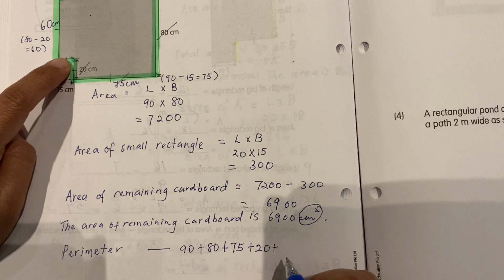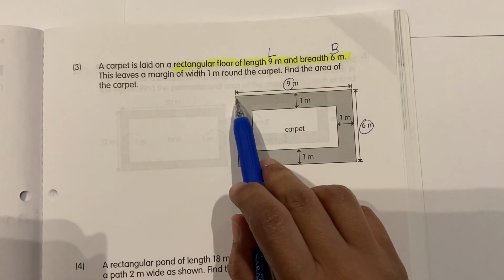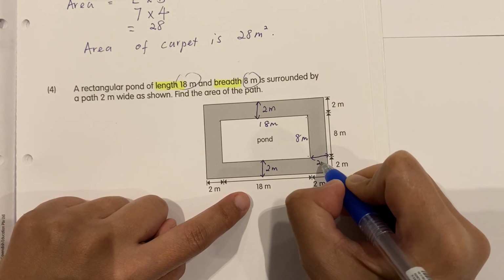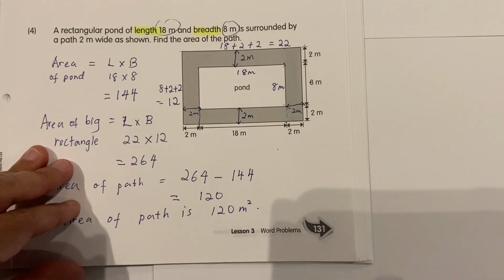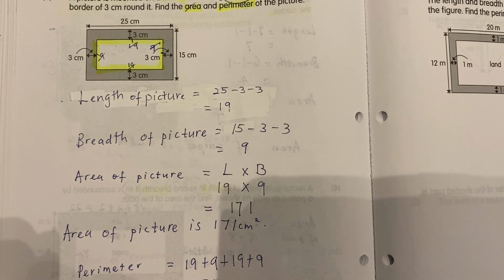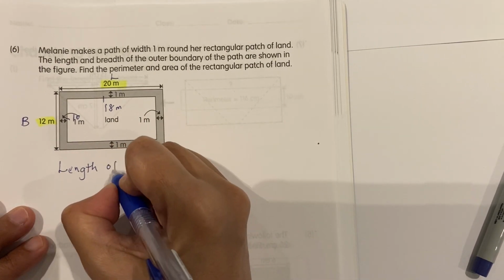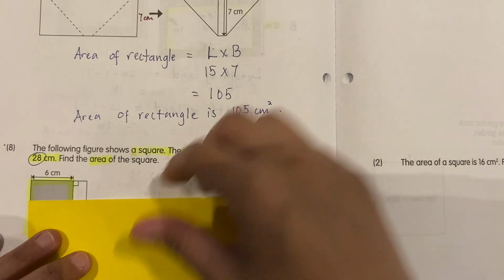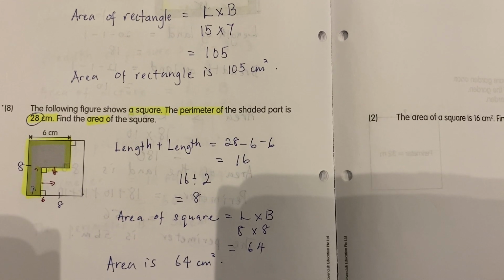Word Problem On Area And Perimeter Pt2